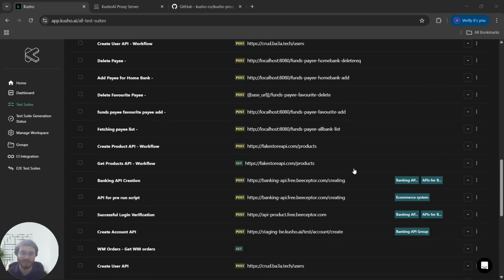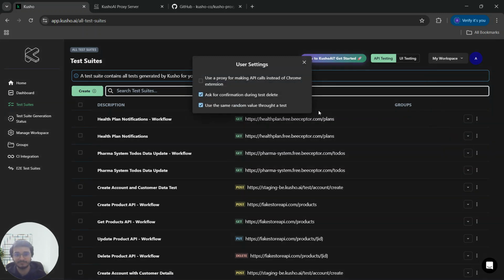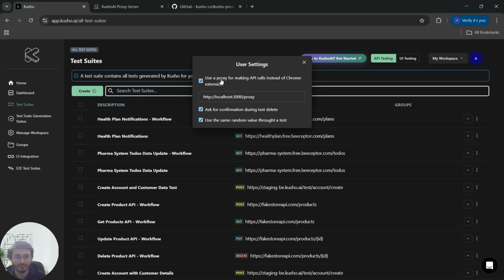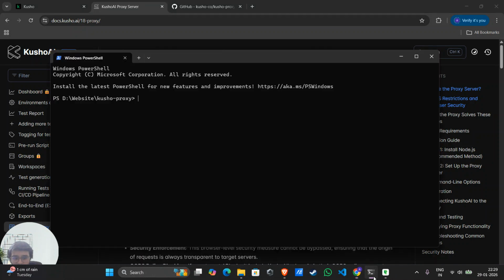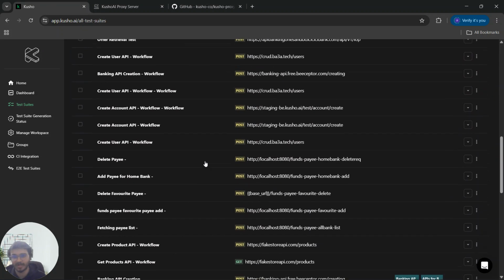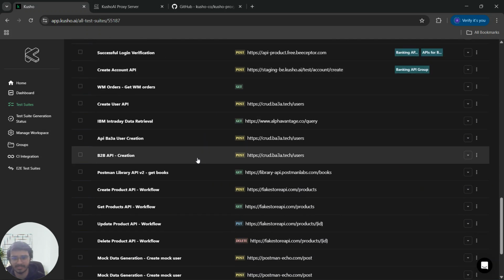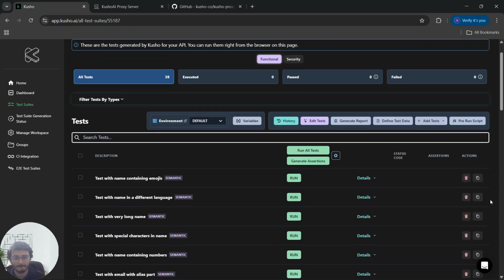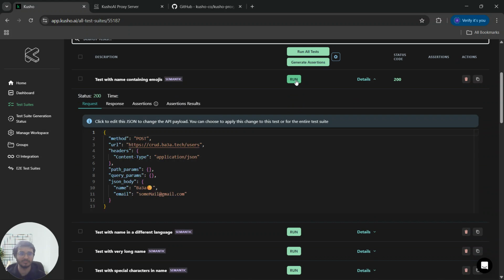How to Use KushoAI in Restricted Environments with Local Proxy | Full Walkthrough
Looking to use KushoAI in a secure or restricted environment or without the Chrome Extension?

In this step-by-step tutorial, we walk you through how to set up and use the Local Proxy Feature of KushoAI as an alternative to the Chrome extension. This solution is ideal for organizations with strict security policies or teams working with non-Chromium browsers.

You’ll learn how to:
 ✔ Enable the proxy setting from your KushoAI account
 ✔ Install dependencies using npm
 ✔ Run the proxy server locally
 ✔ Execute API calls seamlessly through your local server

The local proxy acts as a secure bridge, allowing API calls to be made from your local environment instead of the Chrome extension — ensuring flexibility, enhanced compatibility, and compliance with enterprise security requirements.

If you're working in a restricted network or need a more robust setup, this guide will help you get started in minutes.

📌 Documentation links are shared in the comments.
📌 Watch till the end to see a live demo of the proxy in action.